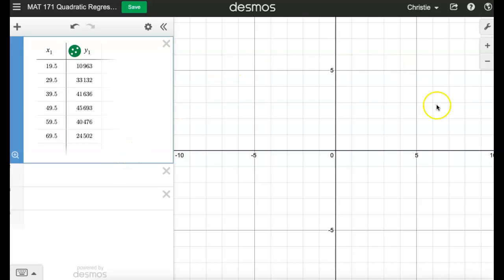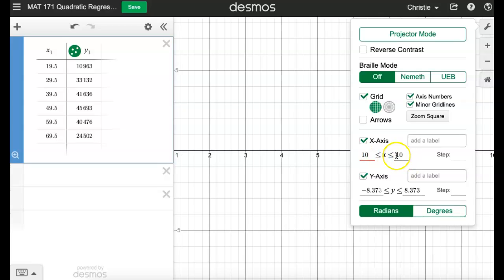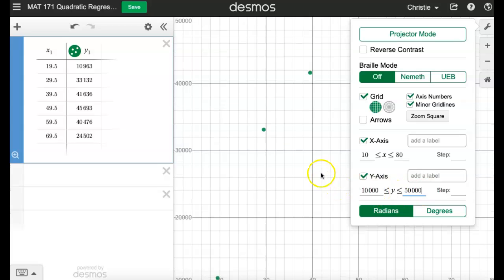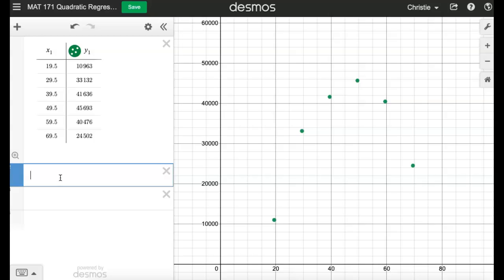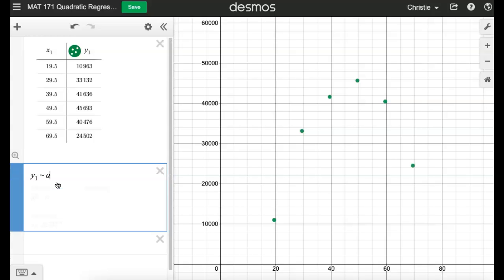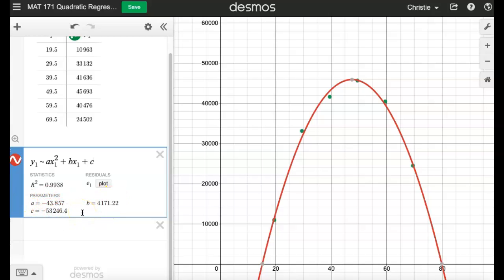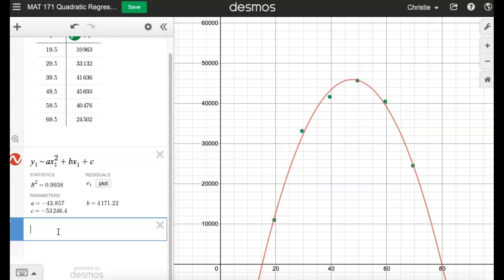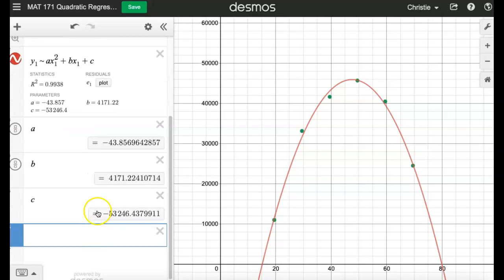MAT 171 Quadratic Regression features in Desmos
How to find the quadratic regression given a set of data